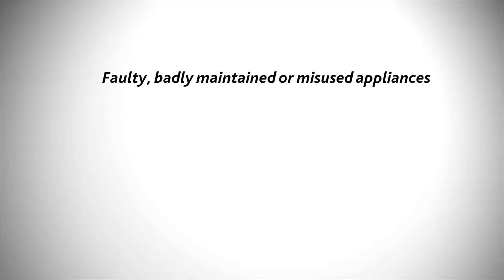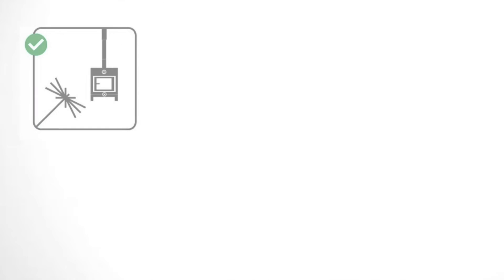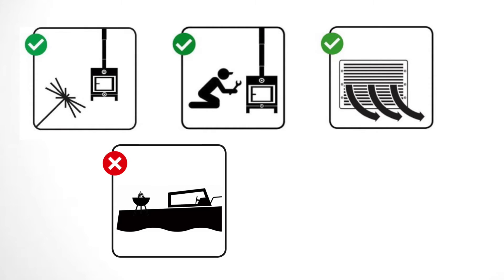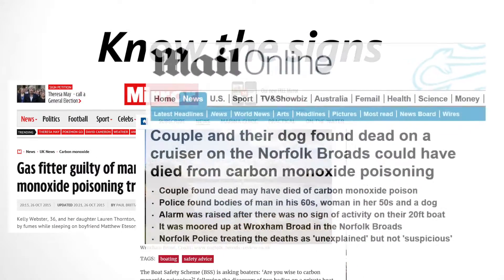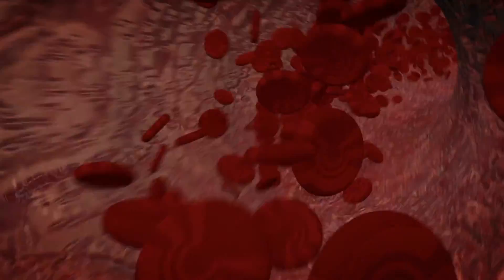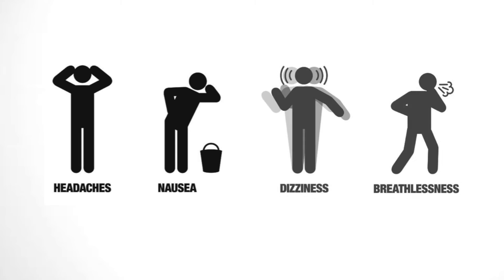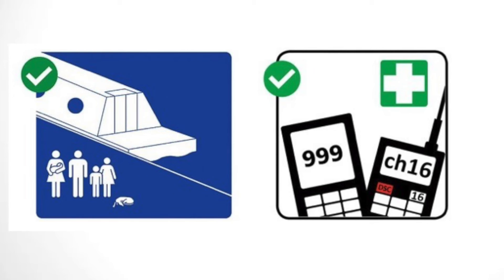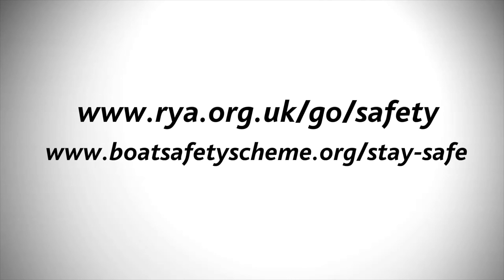Carbon Monoxide - Know the Signs - Each year boaters run the risk of Carbon Monoxide Poisoning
Carbon monoxide (CO) poisoning is the most common type of fatal air poisoning in many countries. You cannot see, feel, smell or taste carbon monoxide.